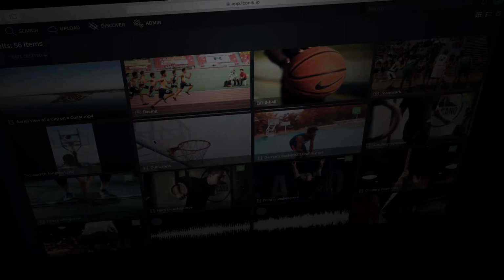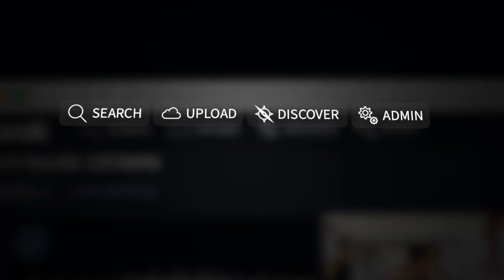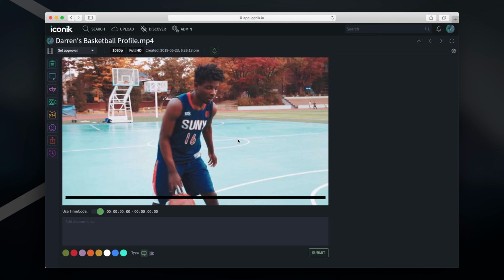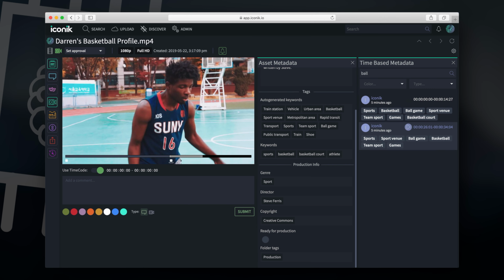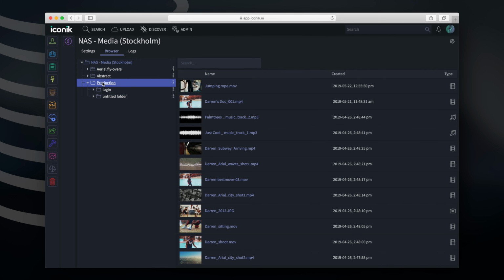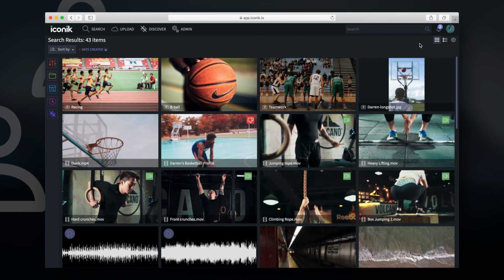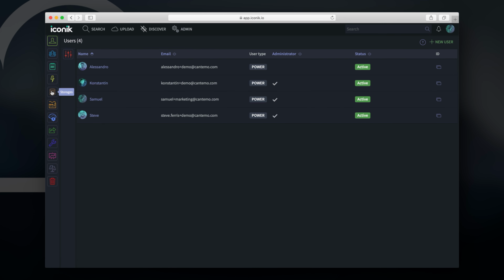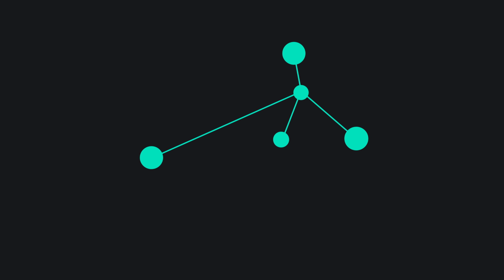iconik Demo | Smart Media Management in the Hybrid Cloud. Manage/Share/Collaborate on video 🌎🎬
Curious about how iconik can help you manage your media?
Great! This video will guide you through all the core features you will use in iconik.

You'll learn about how:
∙iconik is a powerful search & recovery tool
∙You can get a holistic view over all your media from cloud and on-premise storages
∙You can have easy and efficient collaborations with your media
∙You can customize iconik to fit your workflows

0:00:00 What is iconik
0:01:39 Hybrid cloud explained
0:02:24 Search Demo
0:03:42 Collections
0:04:25 Discovery View
0:04:48 Viewing Assets In the Player
0:05:56 Adding Metadata
0:06:26 Analyze Content with AI
0:07:45 View Available Formats
0:08:30 Connect to Storages
0:10:10 Rights-Access Management
0:10:50 Collaborating in iconik
0:12:40 Editorial Workflows
0:14:05 Adding your content
0:15:40 The iconik API
0:16:15 Custom Actions

-- iconik is a Cloud Hub for Video --
iconik is a media management platform for your entire organization. All your media can be organized and sharable from one place.
🌥Welcome to the Hybrid Cloud
Hybrid cloud offers the best of both cloud and on-premise storage, giving you a holistic view over your content from everywhere.

🎛Best in Class UX
The iconik interface is modern and elegant. Your experience is our top priority. Every icon and panel was crafted to make your work intuitive.

👨🏾‍💼📼👩🏻‍💼 Work Together — it’s easy.
Your teams will always have access to what they need because iconik will index all your storages and send proxy versions to the cloud.

Global teams can collaborate with:
∙Time-based comments
∙Review and approve processes
∙Post-production proxy workflows
∙Freedom to share with anyone

🧠Enhanced with AI
Use artificial intelligence to analyze and automatically tag your content. Want to find a yellow car near water? Done — with AI.

🧭Crafted for Discovery
No inspiration? No problem, the discovery view will present content that’s most relevant to you based on your user profile and history.

iconik is powerful, easy, and made for everyone.
Here, you can connect the dots between your people and your media.